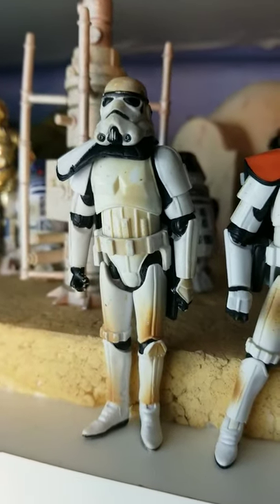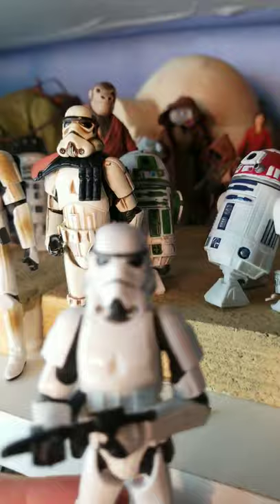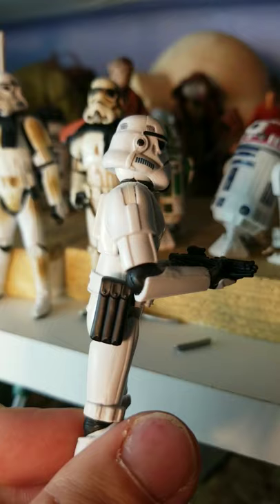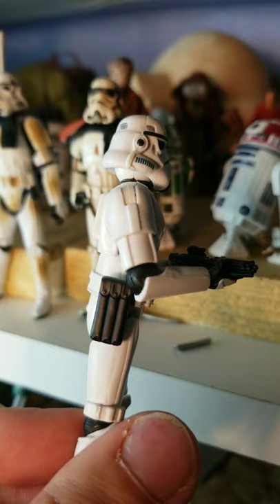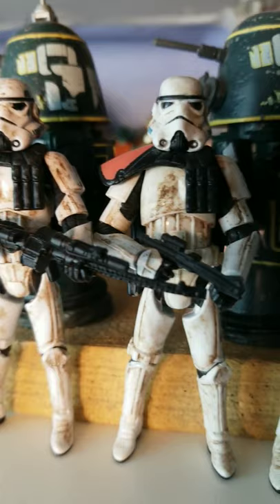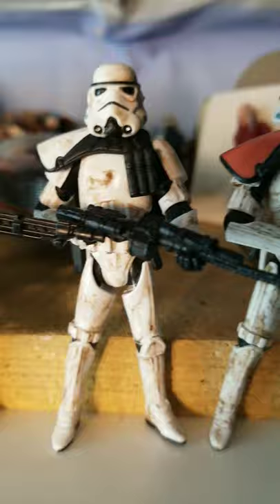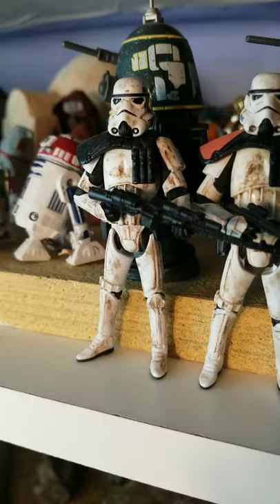Sandtrooper repaints! Custom-A-Day #47 Tatooine Figure